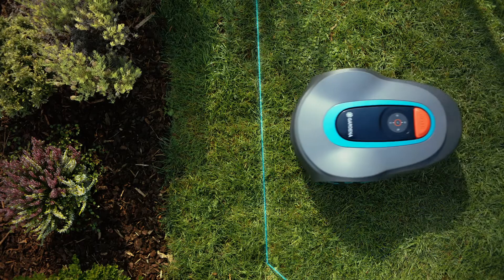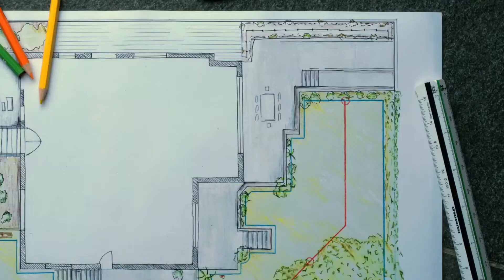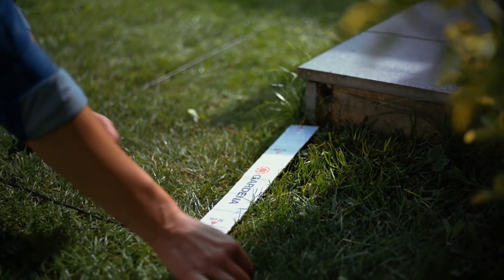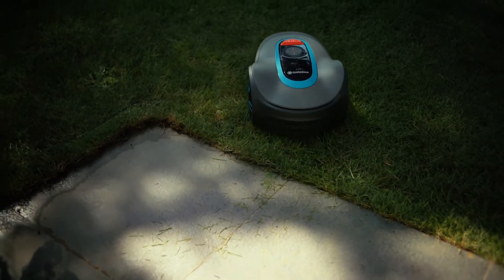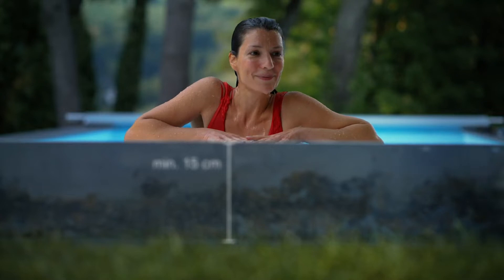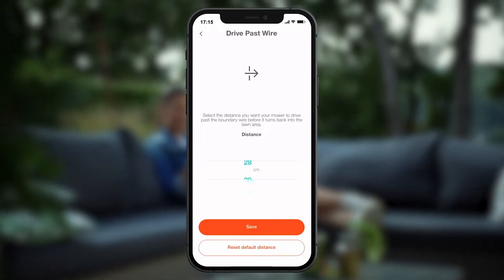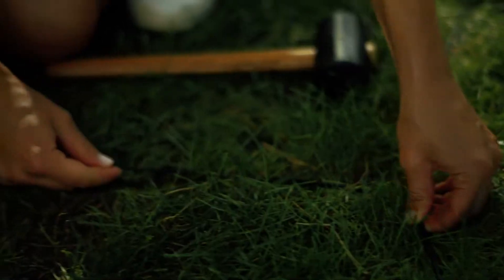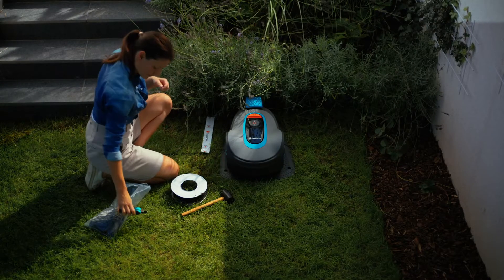GARDENA SILENO minimo How to Chapter 3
Meer informatie, wij staan graag voor u klaar!